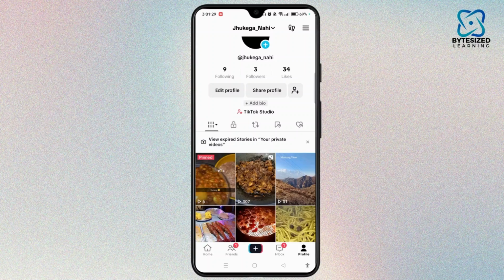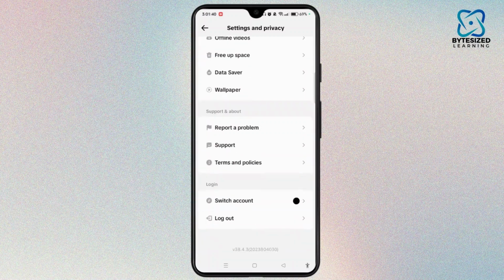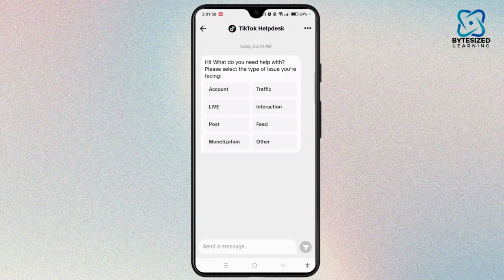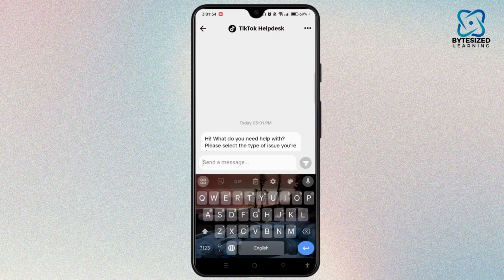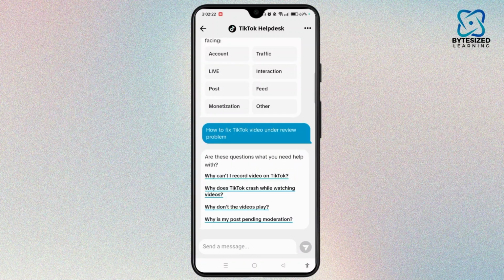How to Fix TikTok Video Under Review Problem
In this video, Rose explains how to fix the "TikTok video under review" problem. If you're experiencing issues with your video being stuck in the review process, this guide will walk you through the steps to resolve it. Learn how to check for community guideline violations, report the problem to TikTok, and ensure your video complies with TikTok's rules. Watch this video till the end for easy-to-follow instructions!

Chapters:
00:00:00 - Introduction
Welcome to the video where we'll fix the TikTok video under review issue.

00:00:10 - Log Into TikTok
Launch TikTok and log into your account to start the process.

00:00:20 - Understand Why Your Video is Under Review
Explore why your video might be under review due to guideline violations.

00:00:40 - Review TikTok's Community Guidelines
Ensure your video complies with TikTok’s community standards.

00:00:55 - Report the Problem
Learn how to report the problem through TikTok’s settings.

00:01:10 - Use Chat with Us
Follow the steps to contact TikTok for further help using the "Chat with Us" feature.

00:01:25 - Follow Community Guidelines
Prevent future issues by following TikTok's community guidelines.

00:01:40 - Conclusion